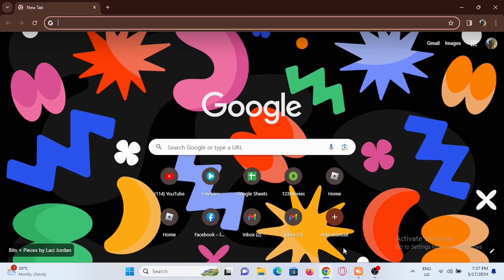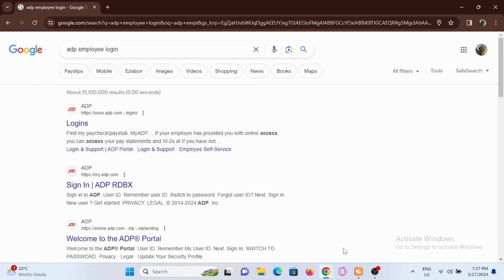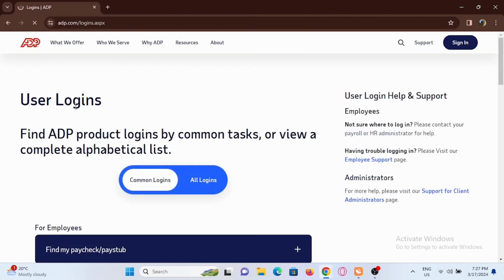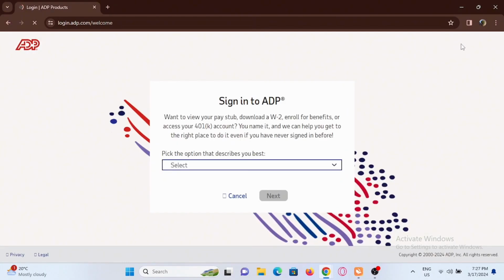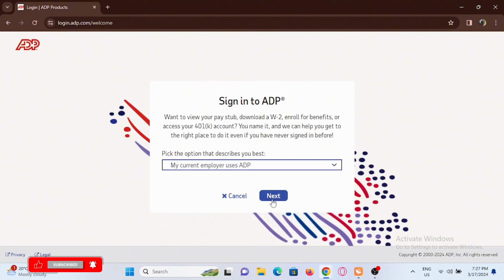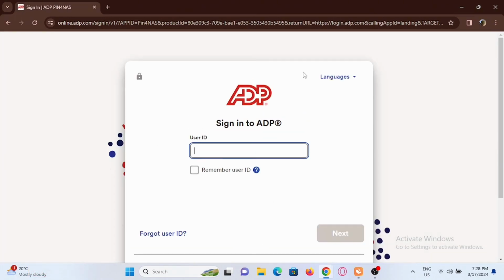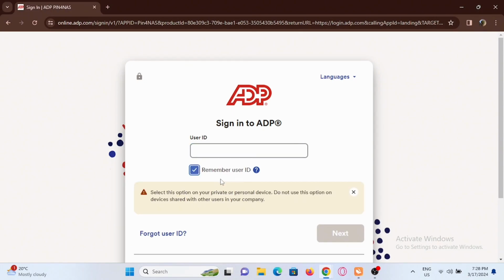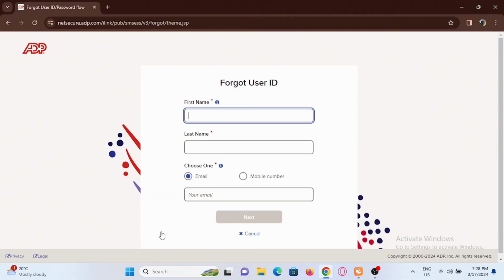ADP Employee Login: How to Login to ADP Employee Account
Hey there! Are you wondering how to login to your ADP Employee Account? In this video, I'll walk you through the process step by step. Whether you're a new employee or need a refresher, I've got you covered. Let's dive in and see how do I login to my ADP Employee Account.

Timestamps:

0:00 - Introduction: Navigating the ADP Employee Login Process
0:10 - Accessing the ADP Employee Login Page
0:20 - Step-by-Step: How do I Login to My ADP Employee Account